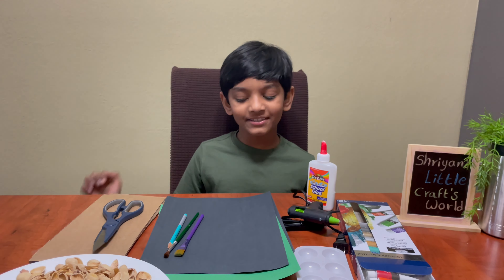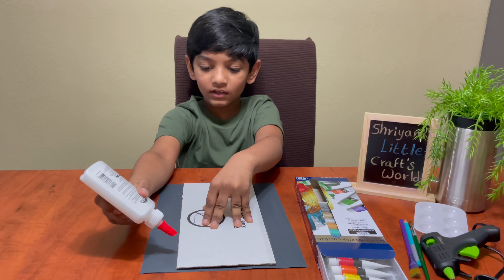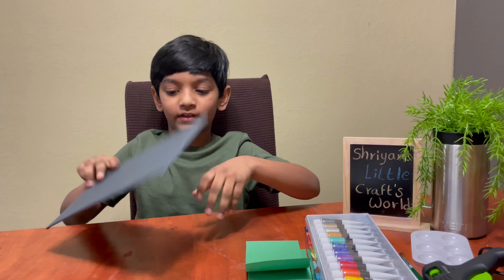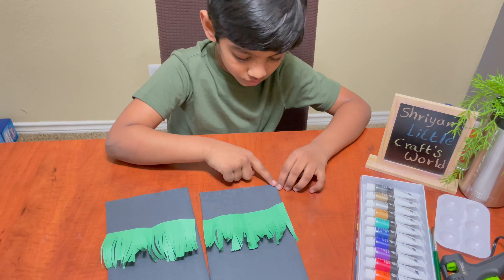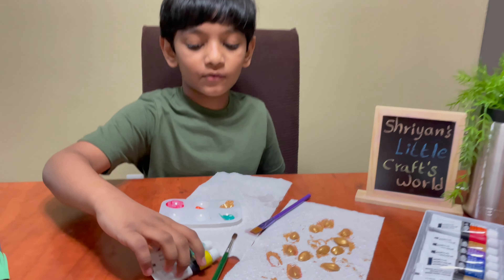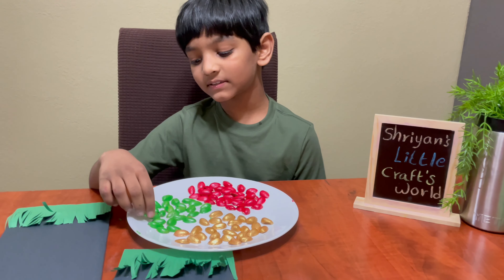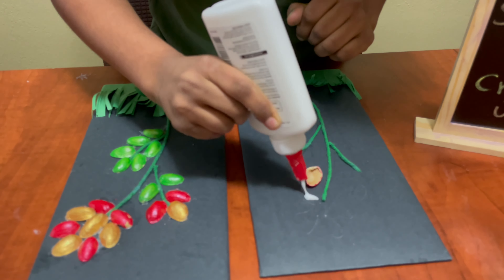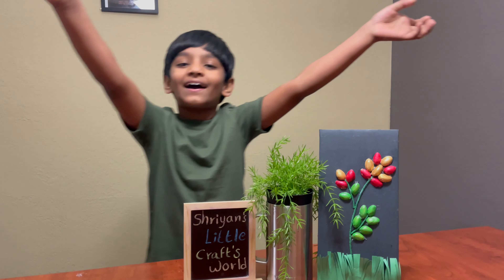Pistachio shell craft ideas || pistachio wall decor || best out of waste || easy for kids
Pistachio wall decor